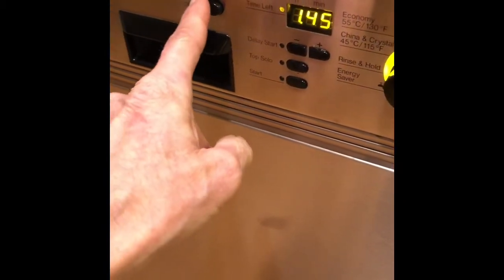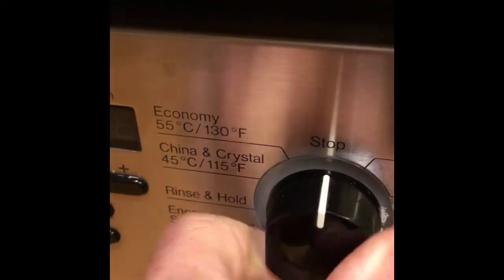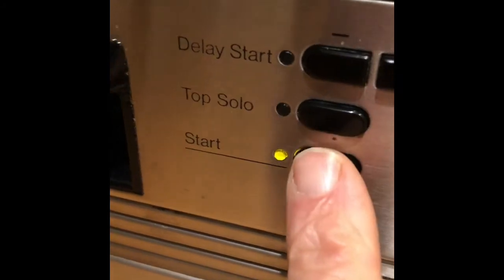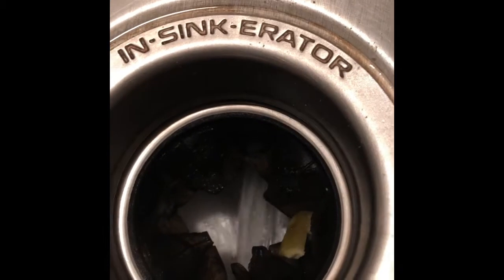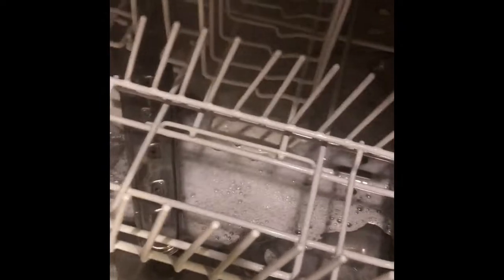Miele Dishwasher — Too Many Suds — Quick FIX